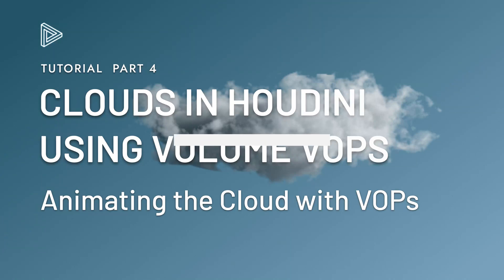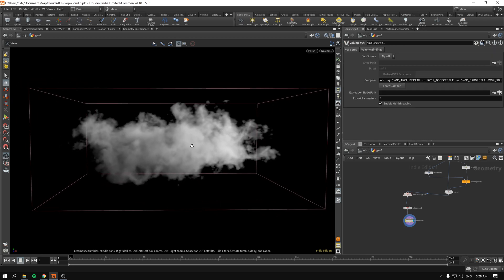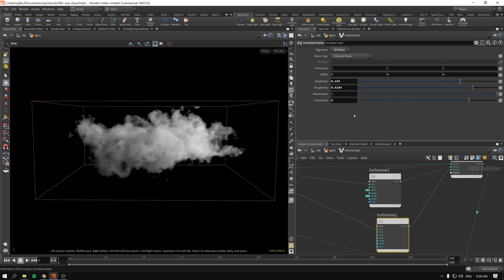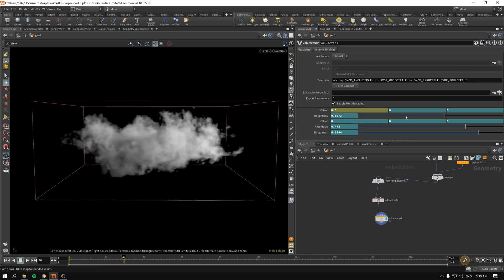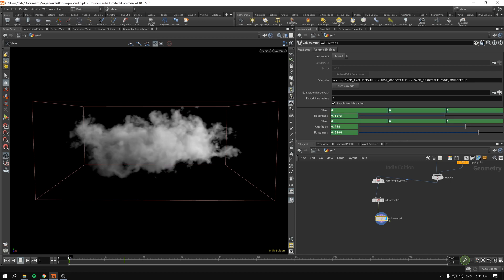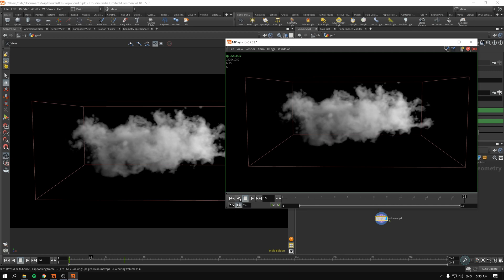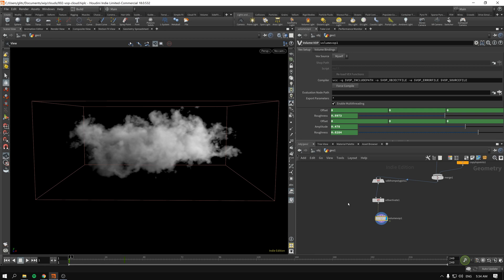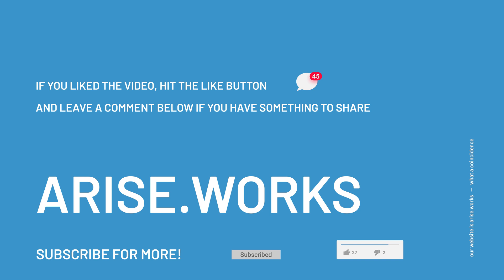Animating Clouds with VOPs – Clouds with VOPs in Houdini part 4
In this final video, we will animate our VOPs, and make our clouds animated as well, using noises.
A relatively simple and fast addition to our setup to breathe in some life. So, let's do just that.
Hey, I just met you, and this is crazy, but here's my twitter so follow maybe? or instagram for that matter